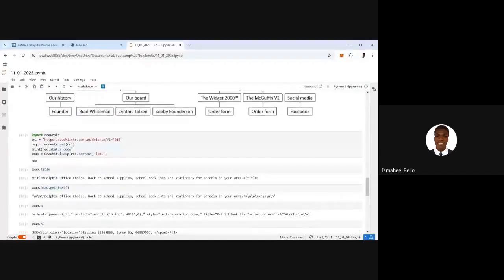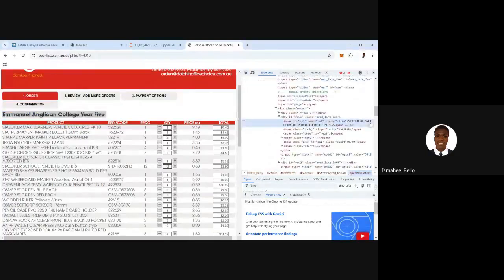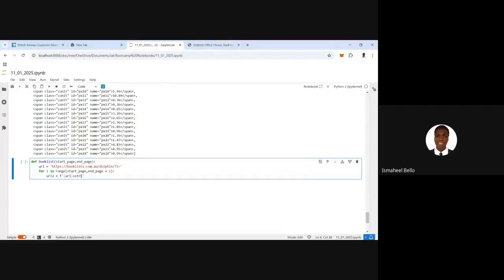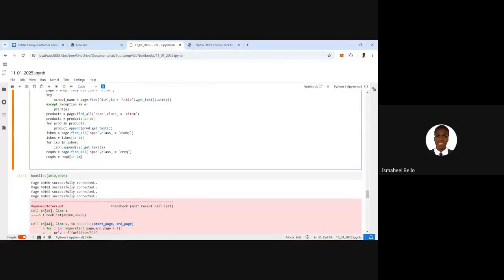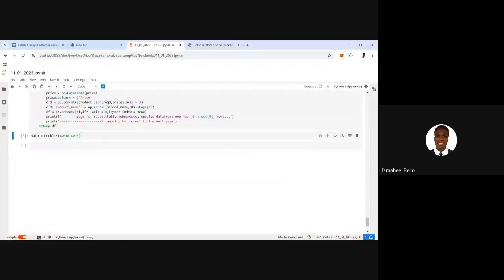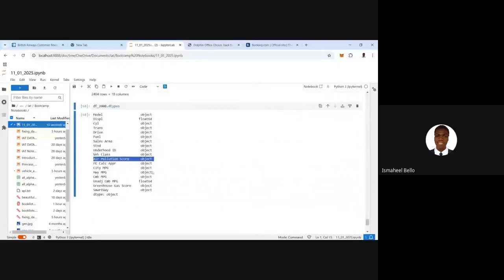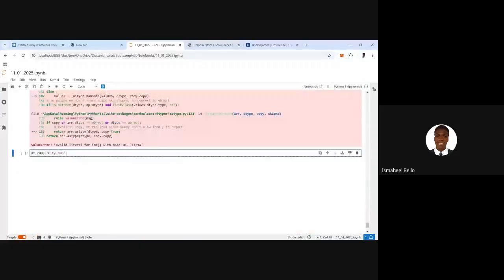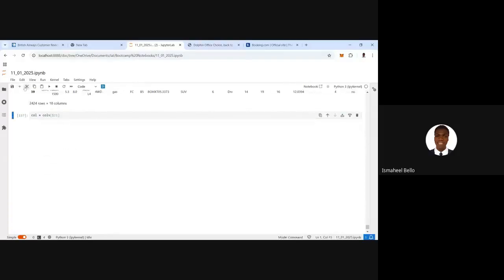Webscraping, Data Cleaning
📘 Python for Data: Web Scraping & Data Cleaning | Bootcamp Session 4

This session focuses on real-world data acquisition and preparation — essential skills for any aspiring data scientist or analyst. Learn how to collect raw data from the web and clean it for analysis.

🔧 What’s Covered:
Web Scraping (Advanced):

Navigating HTML structure with BeautifulSoup

Extracting structured data from web pages

Handling multiple pages and common scraping issues

Data Cleaning with pandas:

Identifying and handling missing data

Fixing data types and formatting

Removing duplicates and cleaning text